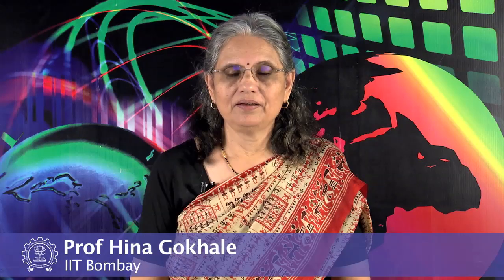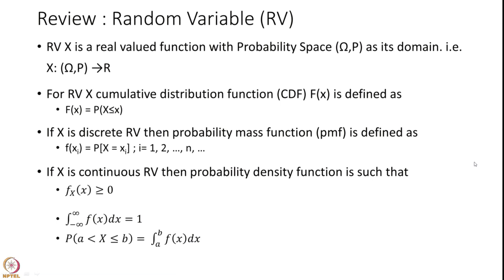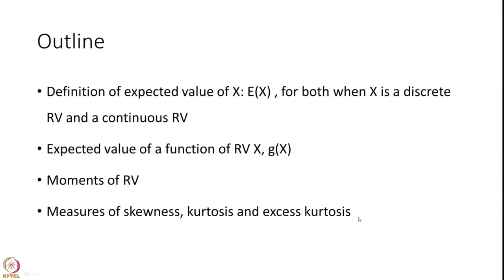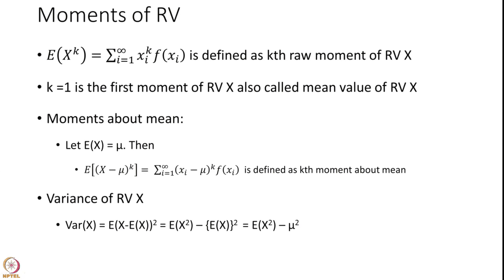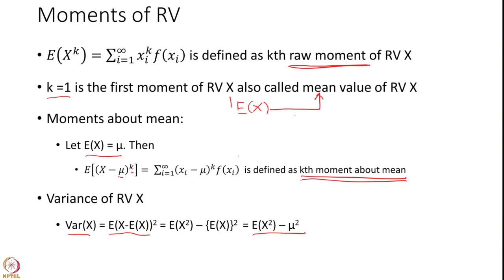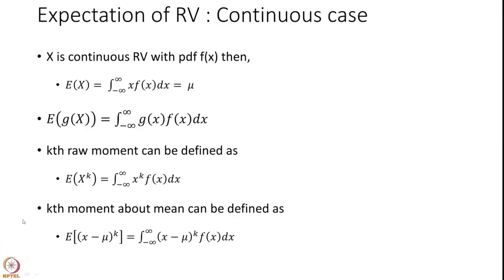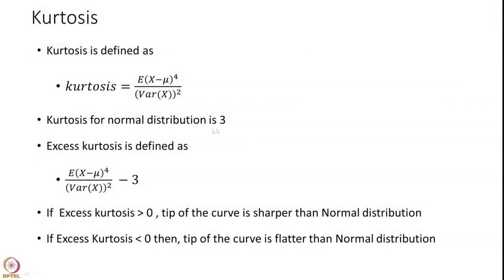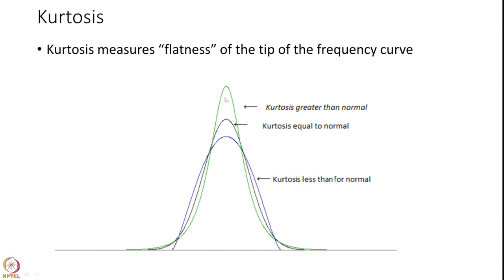Week 1: Lecture 5: Random variable and Expectation II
Lecture 5: Random variable and Expectation II